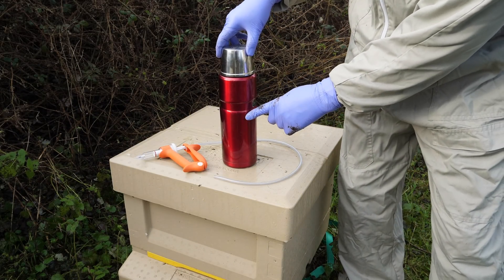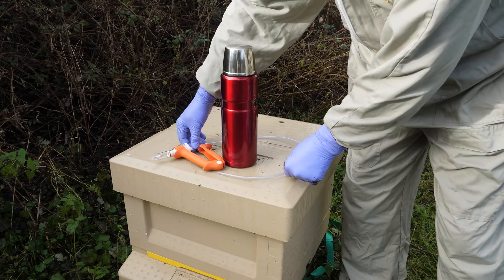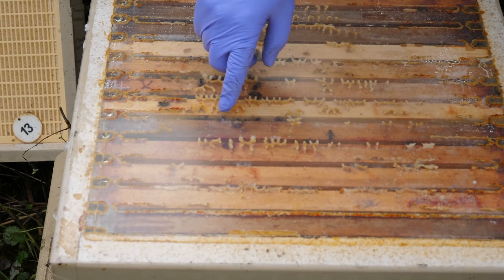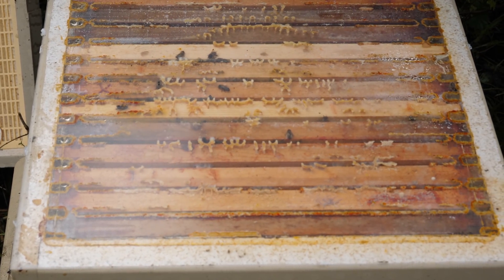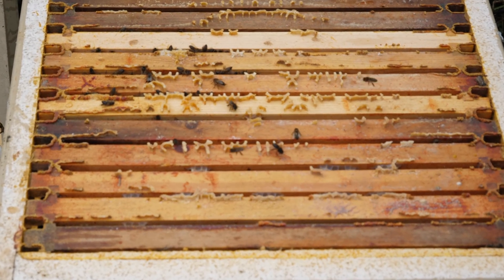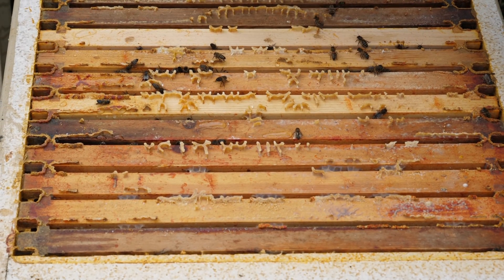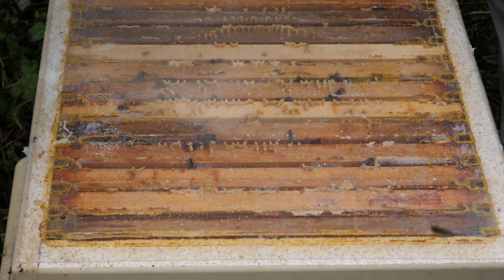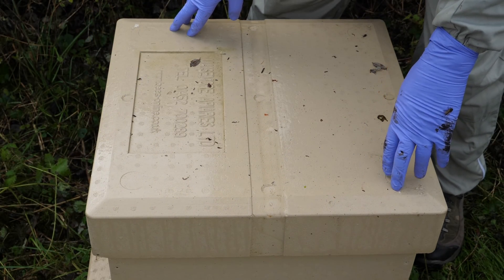Oxalic Acid Trickle Treatment for Varroa Mites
Winter is the best time to use the Oxalic Acid Trickle Treatment for Varroa Mites. Selecting a near broodless period as possible and using this quick method means you can help your bees into the new season in prime condition. Watch me as I carry out a trickle treatment using the oxalic acid in a sugar syrup solution for a quick and effective way of treating your bees to maintain colony health.

If you use this link we get a small (5%) commission but it doesn't cost you any extra.

Sunday: Beekeeping Basics
Wednesday: Getting Started in Beekeeping
Friday: More Beekeeping Basics